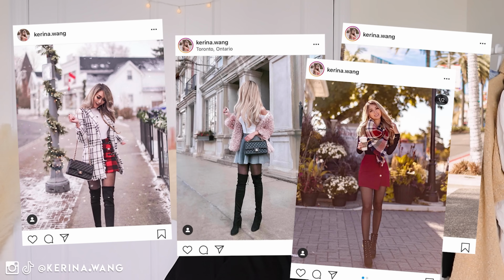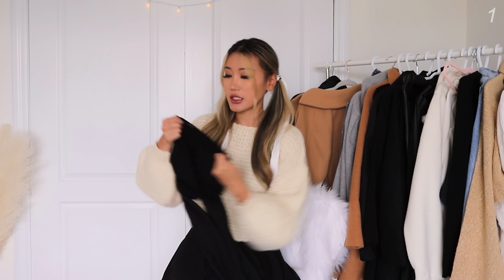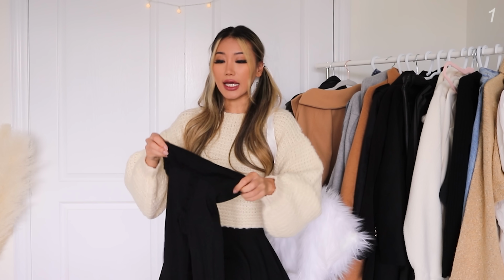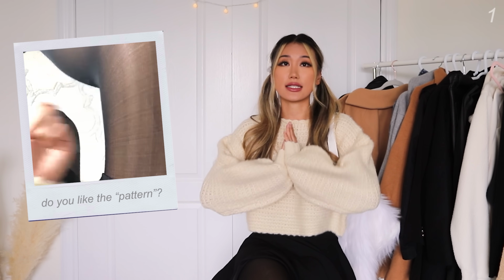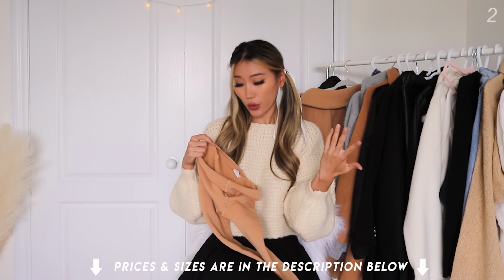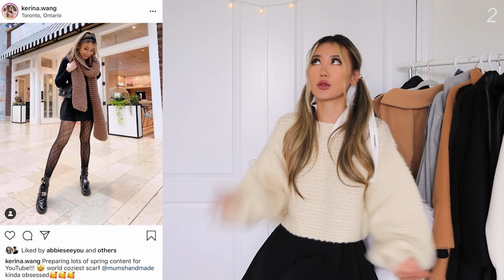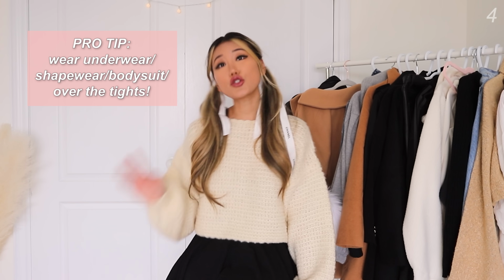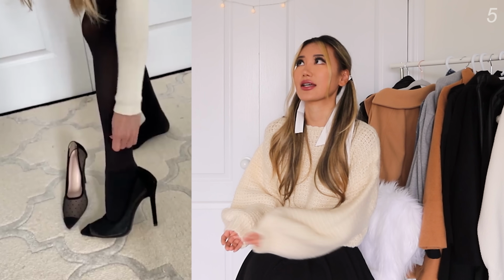Tights hacks that every girl needs to know *life changing*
♥ MY MEASUREMENTS ♥
5'7" or 170cm tall / 33"-25"-36"
leg inseam: 78cm/30.7in
mid thigh: 48cm/18.8in

♥ LINKS ♥
white sweater (S $30)
unbreakable sheer tights (xs $59)
tights, 20 den (s $22)
tights, 40 den (s $20)
nude fleece tights (Plain, L/XL $18) - this item comes as a 2 piece SET of fleece tights + plain / patterned nylon tights, it doesn't matter which pattern you choose you'll be getting the fleece tights anyway!
nude fleece tights

Other Tights:
opaque smooth tights (s $9)
semi-sheer tights (s $20)
sheer tights, seamless (s $13)
other colors for other skin tones (not the exact pair I have but similar concept)